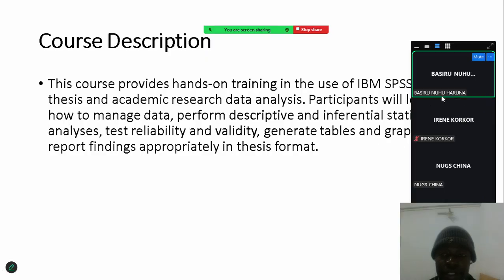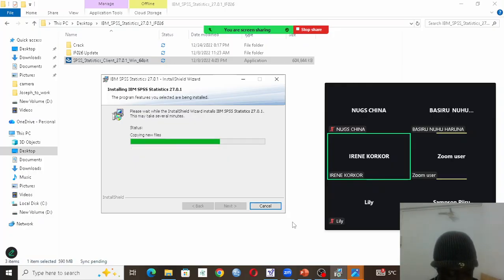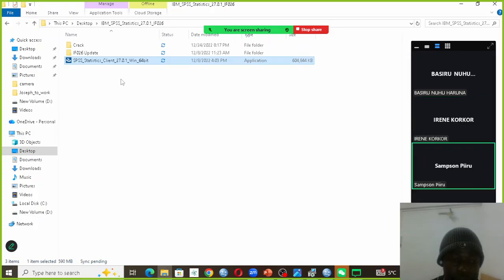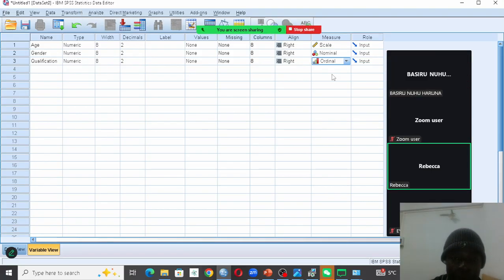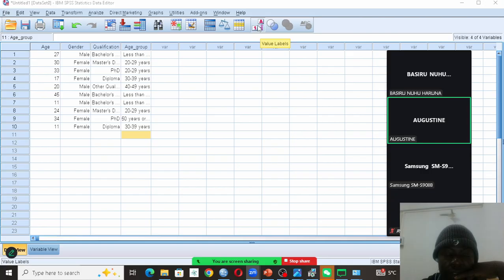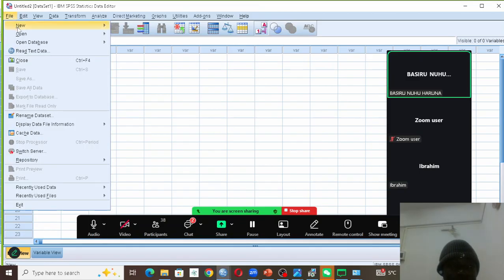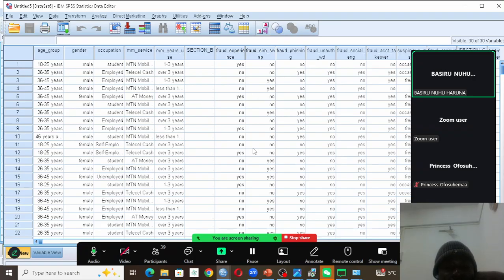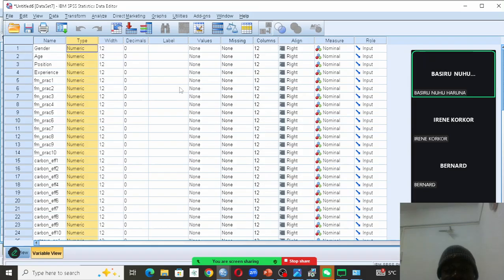SPSS for Beginners: Class 1 - Introduction & Getting Started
Ready to conquer data analysis with SPSS? Welcome to Class 1 of our comprehensive SPSS course, part of the larger SkillUp Program. This is your perfect starting point, with no prior SPSS experience required!